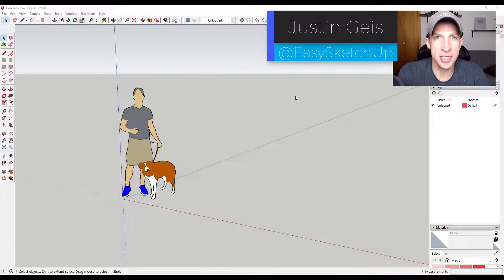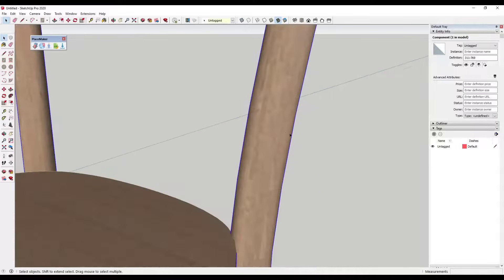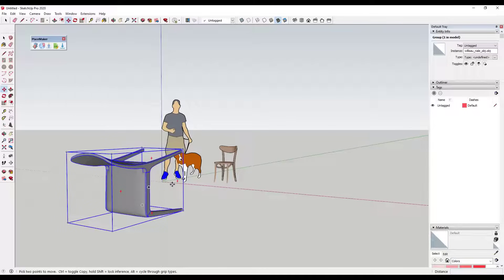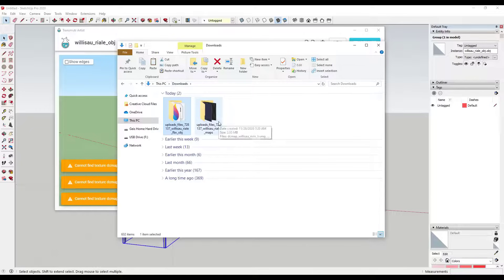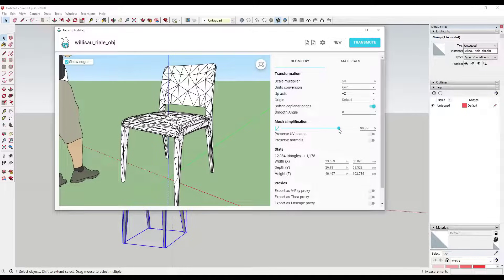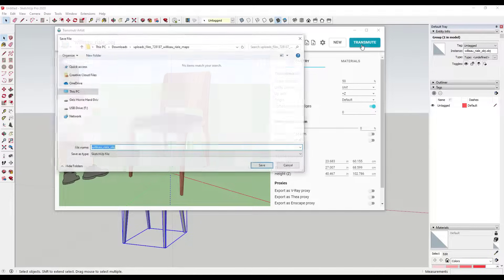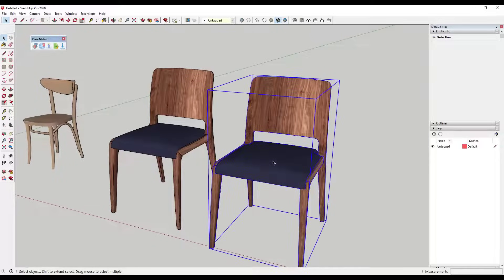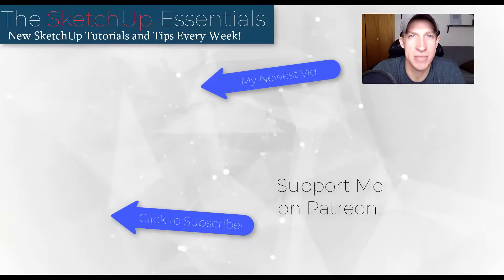Import other Model Files to SketchUp Transmutr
In this video, we check Transmutr - an extension designed to let you import external file types into SketchUp like OBJ, FBX, STL, and more!

Timestamps
0:00 - Introduction
0:27 - SketchUp Black Friday Deals Location
1:03 - 3D Warehouse Issues
1:44 - Downloading External Files
2:26 - Issues with OBJ Import
3:16 - Transmutr/Skatter Deal
3:36 - Importing Models with Transmutr
4:06 - Model Setup with Transmutr
5:06 - Rescaling and Simplifying Geometry with Transmutr
6:20 - Importing Material Maps with Transmutr
7:40 - Importing Transmuted Files to SketchUp
8:04 - Model Simplification File Size Comparison